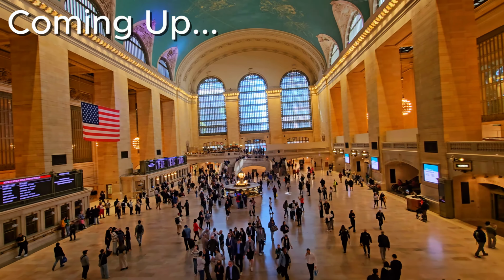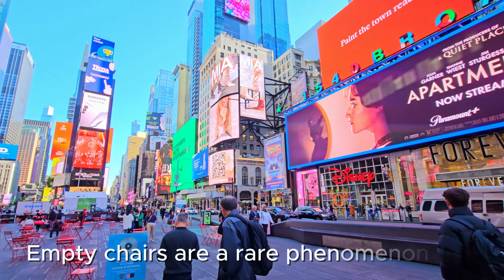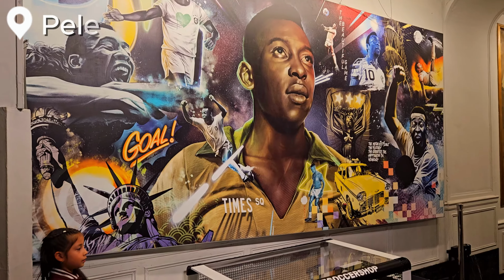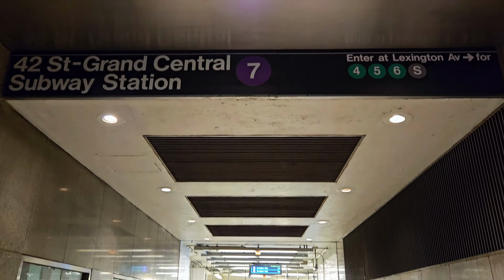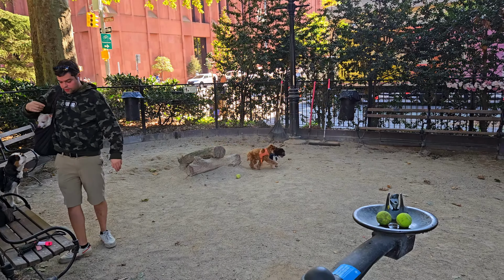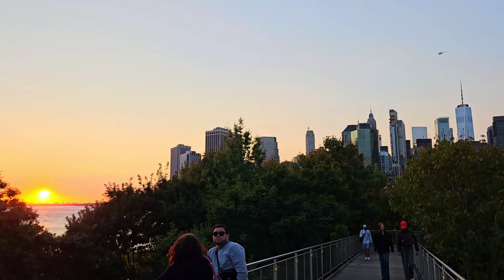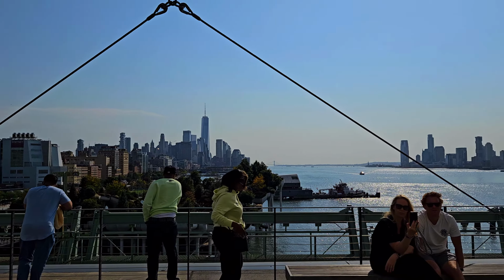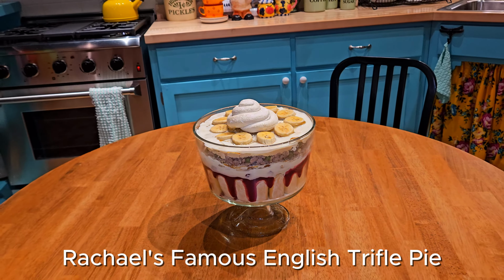The PERFECT Trip to NYC! Best Things to Do (Travel Guide)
Explore NYC like never before, these places should be in your Bucket list !

Explore the top 10 things to do in NYC with this New York travel guide. From Times Square to the Brooklyn Bridge, we've got you covered on the best sights and experiences in the Big Apple in 4K 60fps !

Chapters -

0:00 - 0:36 - Intro
0:37 - 2:44 - Times Square
2:45 - 3:57 - Pele Store (Soccer Store)
3:58 - 4:34 - Grand Central Station
4:35 - 5:13 - Washington Square Park
5:14 - 5:28 - Wall Street
5:29 - 6:07 - Brooklyn Bridge
6:08 - 6:36 - Brooklyn Bridge Park
6:37 - 7:05 - Chelsea Market
7:06 - 7:43 - Pier 57
7:44 - 9:37 - The FRIENDS EXPERIENCE
9:38 - 9:40 - End

➢ My camera (aka my phone): Samsung Galaxy S24 Ultra